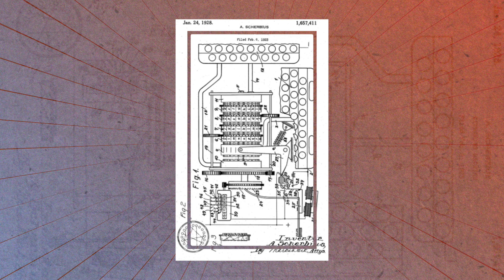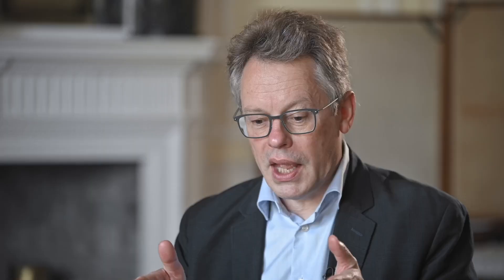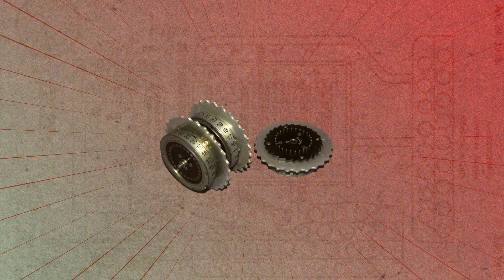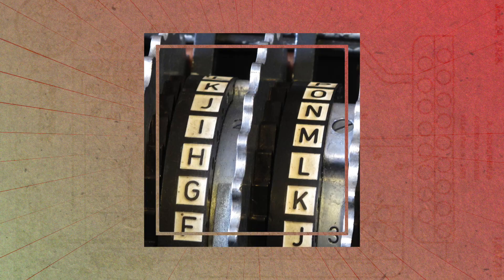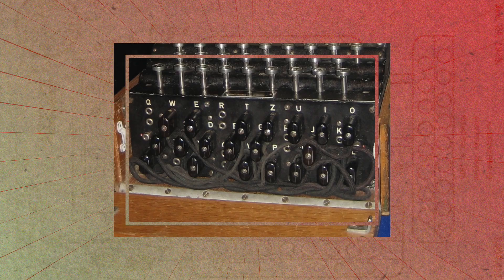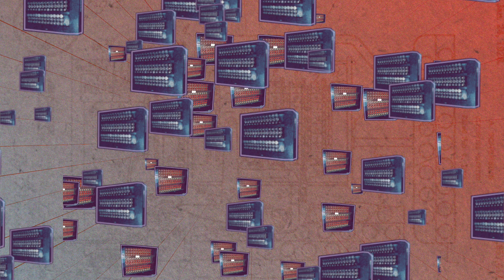The Breaking of the Enigma - An Interview with Dermot Turing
This year marks the 90th anniversary of the first breaking of the Enigma Code by three Polish mathematicians: Marian Rejewski, Jerzy Różycki, and Henryk Zygalski - on the 31st of December 1932, Marian Rejewski was able to decipher and read messages sent by the German coding machine Enigma for the first time.

In this 23-minute interview, hear Alan Turing's nephew Dermot Turing talk about the origins and purposes of the famous Enigma machine. He explains how the machine worked and why the German military came to adopt it in the 1930s, as well as the critical contribution of the Polish codbreakers to its deciphering and how Polish intellgence helped to inform a later collaboration between the Polish, British and French military intellgience teams on the breaking of further Enigma codes during WWII.

The film is a prelude to a second film about the cyclometer machine, the first machine used for code breaking by Marian Rejewski, which was reconstructed at Cambridge University and is the world’s only known replica, reconstructed on the basis of sketches made by Rejewski. The original machine was destroyed just before the outbreak of WWII to prevent the Germans finding out that the Enigma had been broken.

This film was produced by the Polish Cultural Institute.